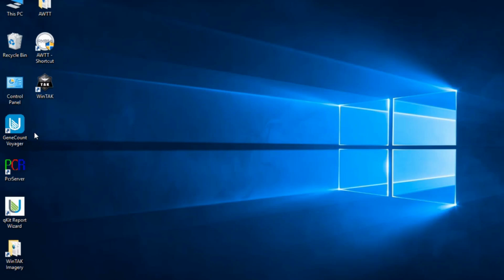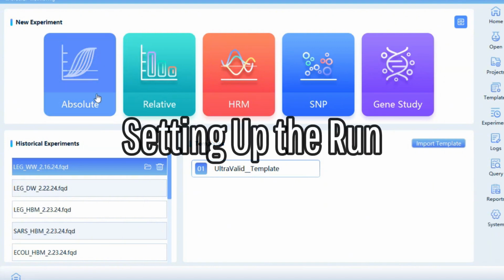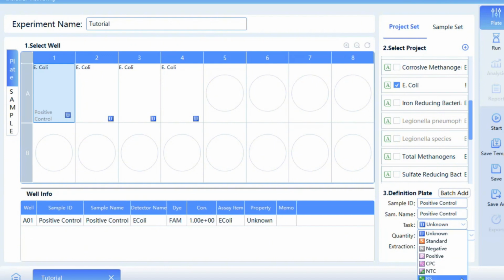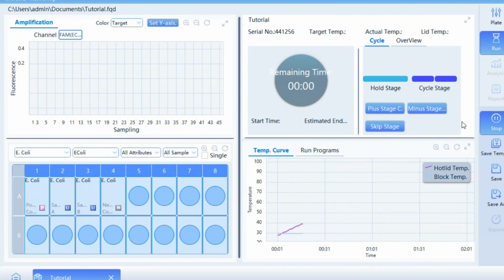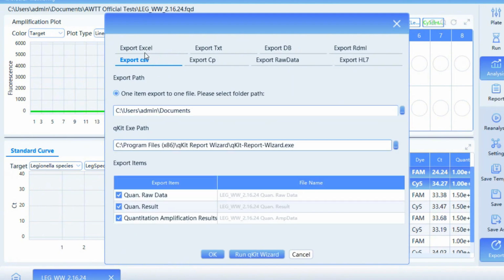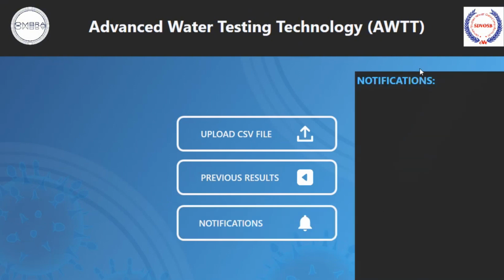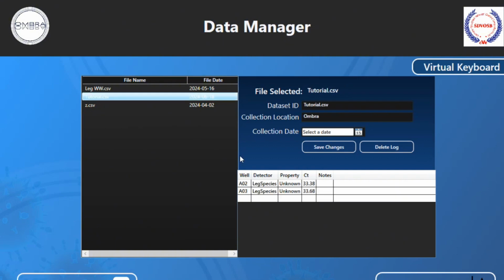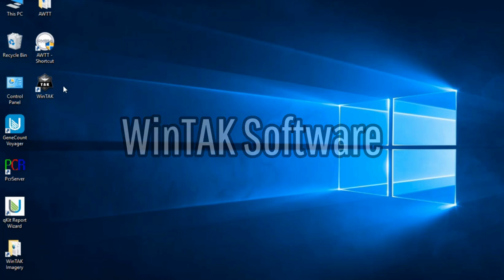AWTT Training 4 - Testing & Results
This video details the testing procedures and software of Ombra's Advanced Water Testing Technology (AWTT) Kit and describes how the results are interpreted.